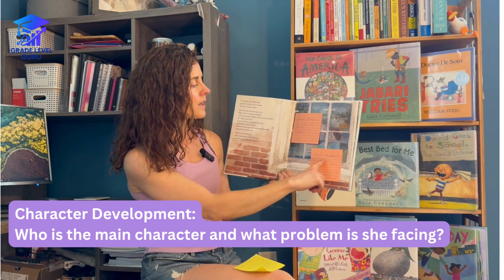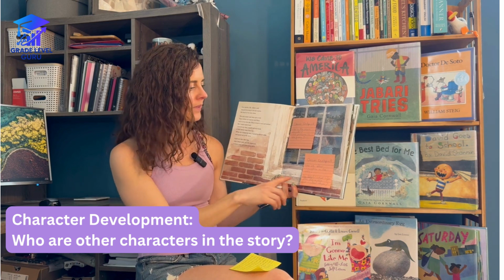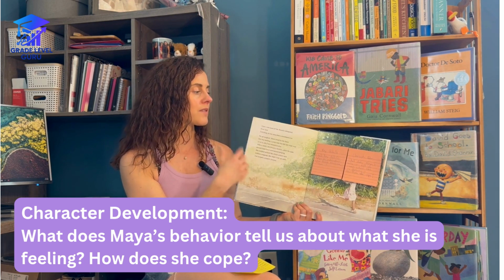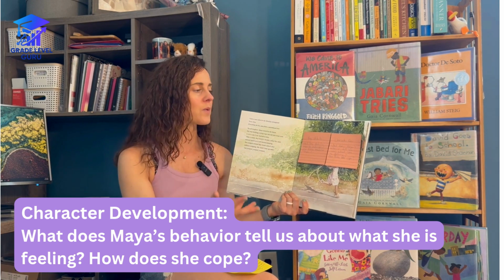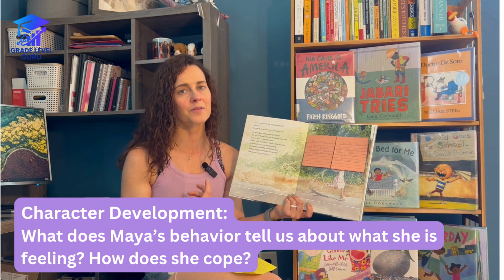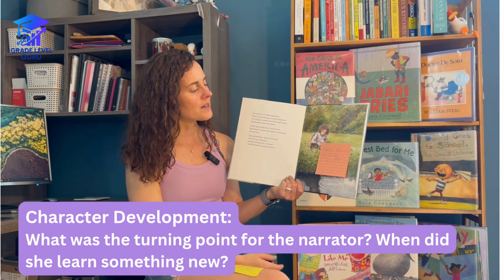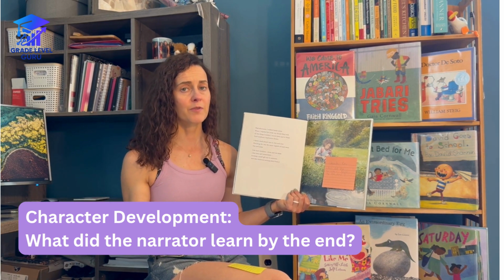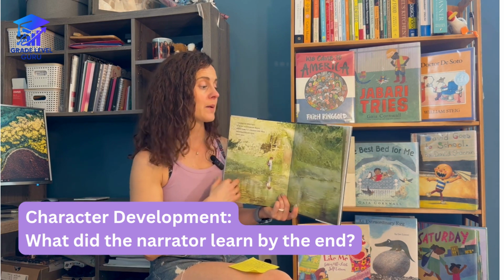Each Kindness by Jacqueline Woodson: Boost Reading Comprehension and Read Like a Teacher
Each Kindness by Jacqueline Woodson:
A new girl named Maya wants to be friends. The narrator says no — again and again. And Maya never comes back. Jacqueline Woodson's powerful picture book develops themes of kindness, consequences of missed opportunities, empathy, perspective-taking, anti-bullying, exclusion, socioeconomic differences, and the power of choice — and it does not offer the easy ending you might expect. In this video, we walk parents through the questions that make this book the meaningful, important conversation it is meant to be. Perfect for kindergarten through third grade, and essential reading for any family wanting to talk about kindness in a real and honest way. Boost reading comprehension and prepare for a discussion worth having.

Questions:
Character Development Who is the main character and what problem is she facing?
Character Development Who are the other characters in the story?
Key Detail What information does the author give us about Maya?
Central Idea What does Maya want? How does she propose to do that?
Central Idea What problem is the narrator facing?
Analyze Point of View How do characters see the same event differently?
Key Detail What key details help us understand why the kids exclude Maya?
Character Development What does Maya's behavior tell us about how she is feeling? How does she cope?
Character Development What was the turning point for the narrator? When did she learn something new?
Character Development What has the narrator learned by the end?